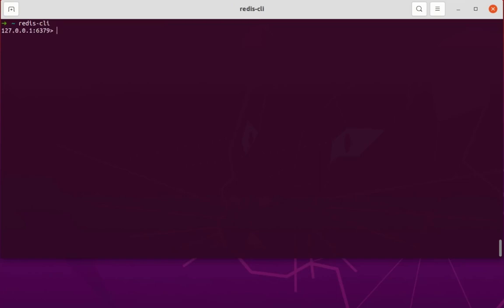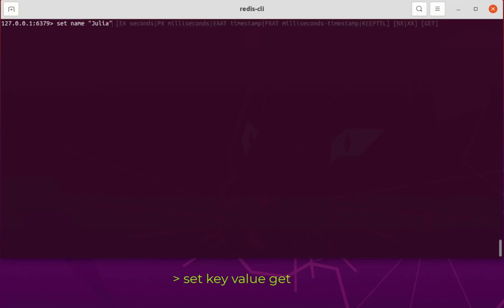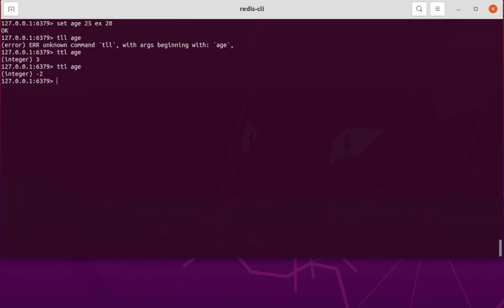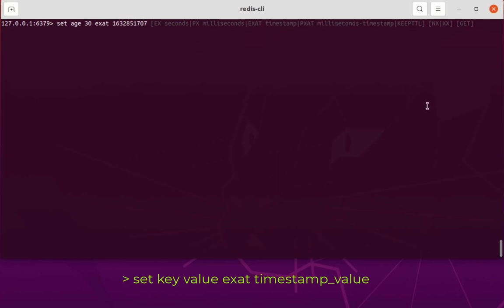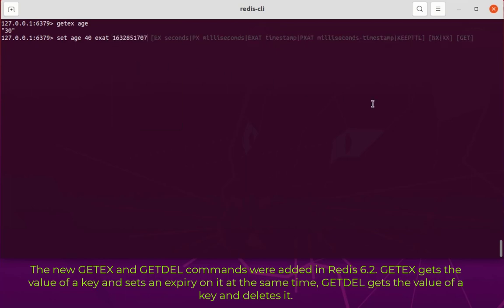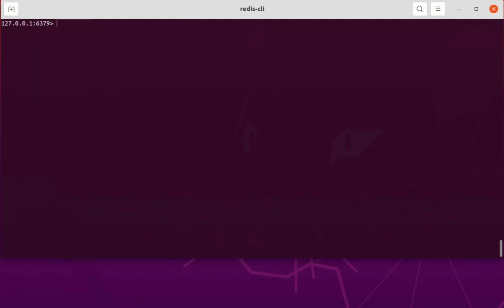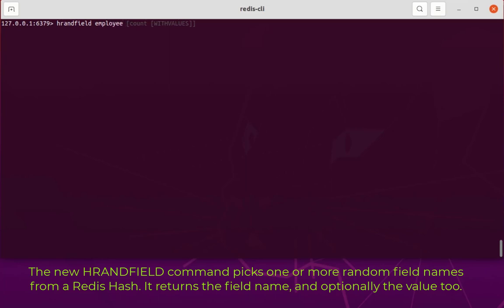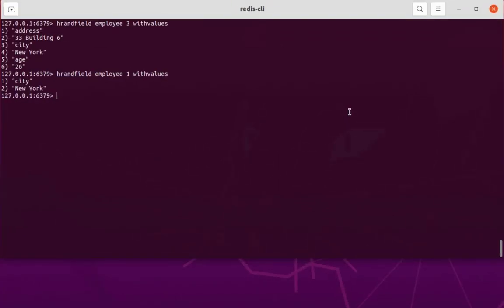Redis 6.2 New Features and commands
Redis is an in-memory data structure store, used as a distributed, in-memory key–value database, cache and message broker, with optional durability. Redis supports different kinds of abstract data structures, such as strings, lists, maps, sets, sorted sets, HyperLogLogs, bitmaps, streams, and spatial indices.

Redis 6.2 introduced lots of new features and enhancements. In the video and this accompanying repository, we'll look at five of them:

New options for the SET command.
New alternatives to the GET command.
The new HRANDFIELD command.